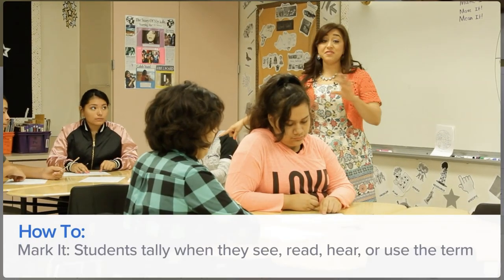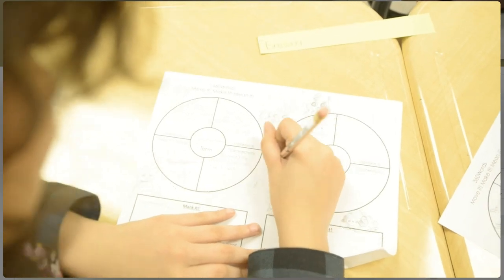360 Words Move it Make it Mean It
Instructional Strategy from Ellevation